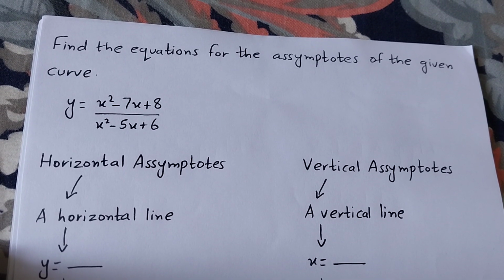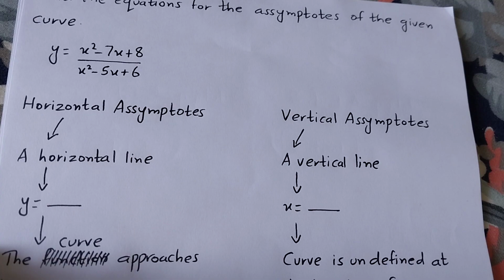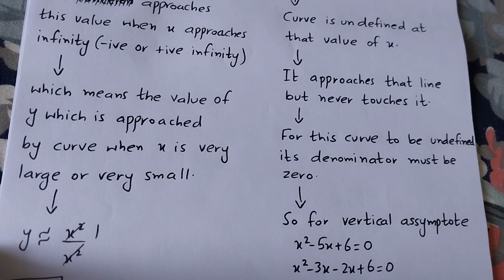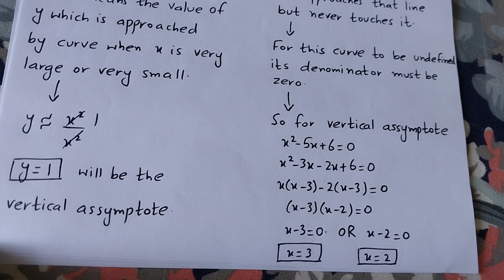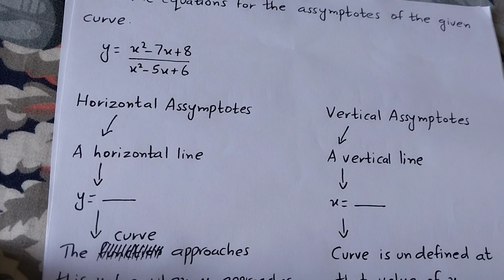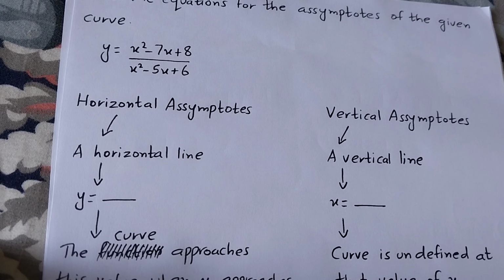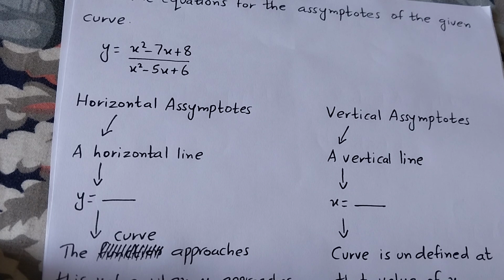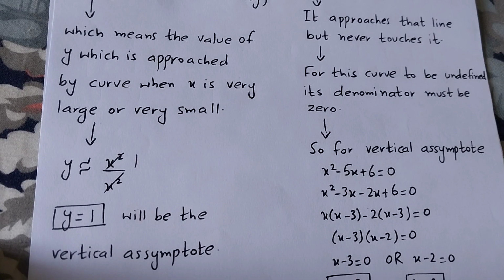Horizontal and Vertical assymptotes of a curve